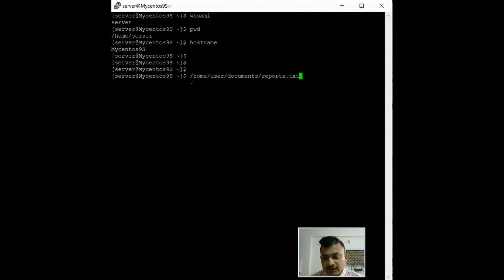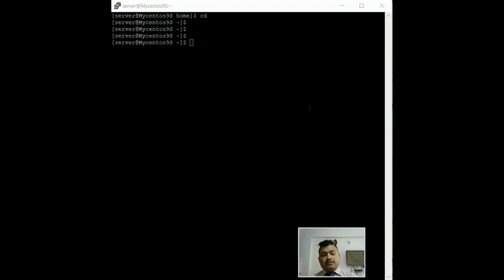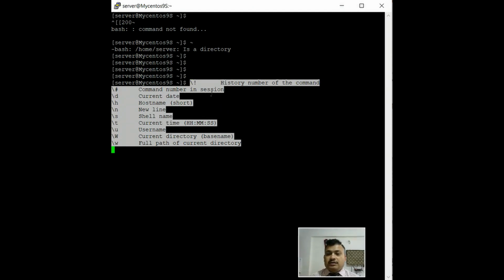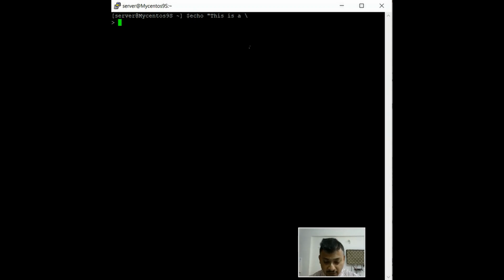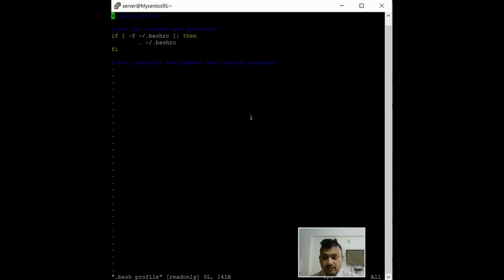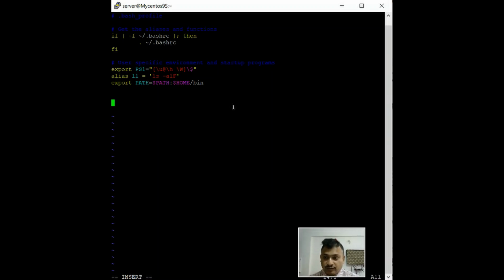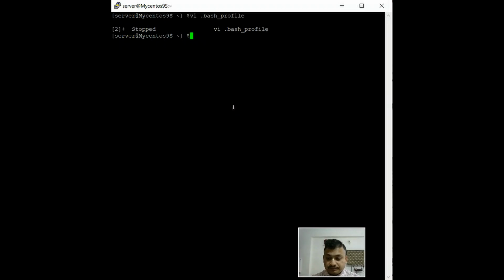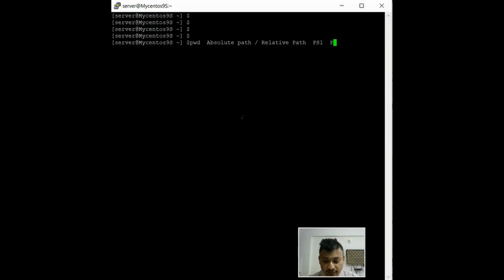"Master Linux: Ultimate Guide to Directory Navigation & Custom Prompt Customization (Linux 113)!"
Unlock the full potential of Linux with our ultimate guide on Directory Navigation & Custom Prompt Customization! 🚀 In this detailed tutorial, perfect for beginners and experienced users alike, we cover everything from basic commands to advanced techniques that will transform your command-line experience. 💻✨ Discover tips and tricks to efficiently navigate through directories and personalize your prompt to enhance your productivity and workflow. Whether you're diving into Linux for the first time or looking to level up your skills, this video is your gateway to mastering the terminal! 🔥